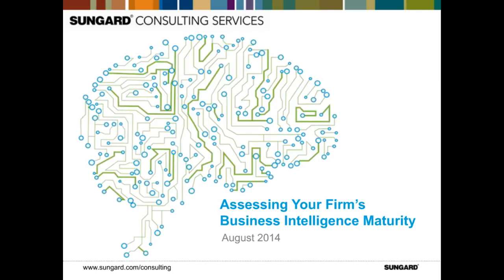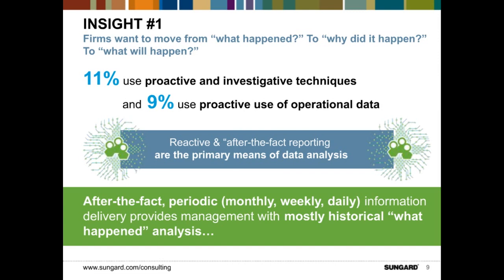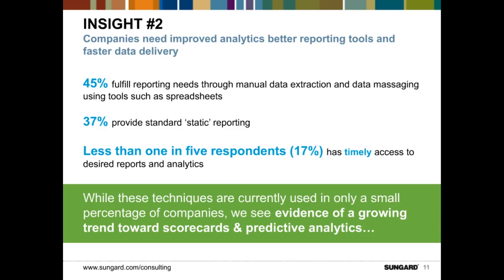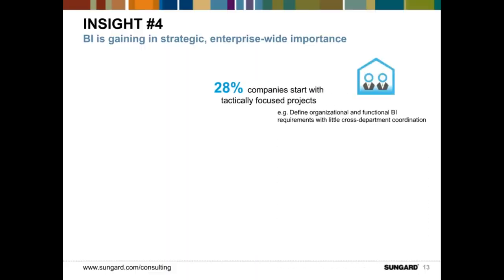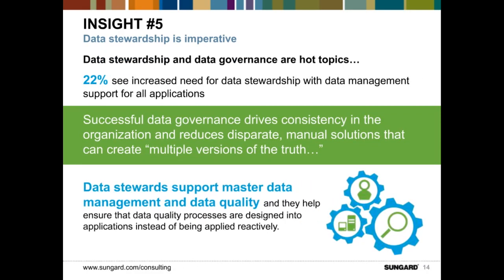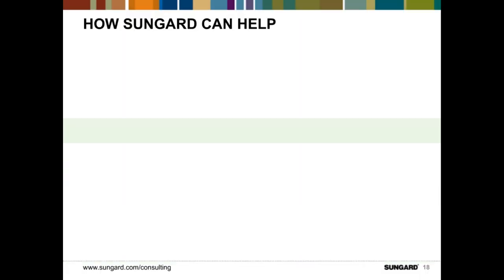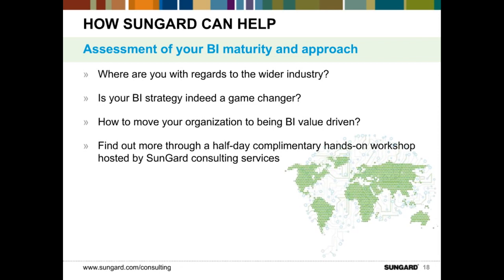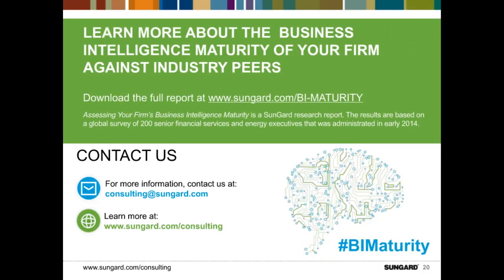Assessing Your Firm’s Business Intelligence Maturity - August 2014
In this webinar Scott Lundstrom, group vice president and general manager of IDC Financial, and Michael Wolk, partner with SunGard Consulting Services discuss what's currently happening in the industry. They explore :

• BI challenges senior executives are facing
• How firms are approaching BI today
• Best practices for deploying BI programs to improve business decisions